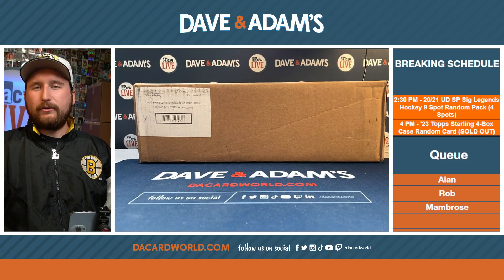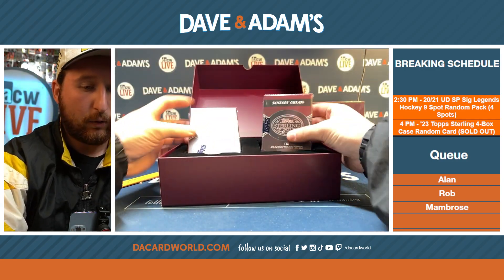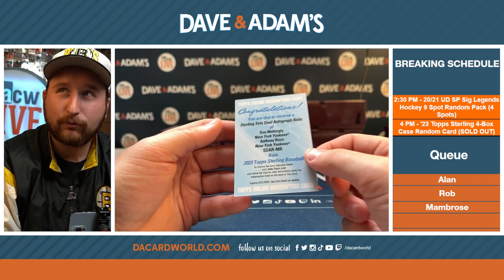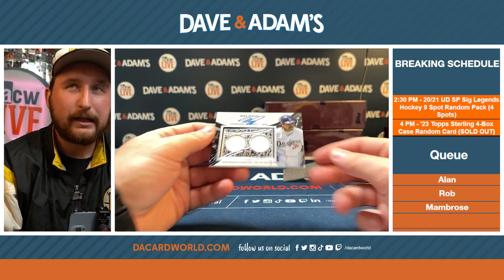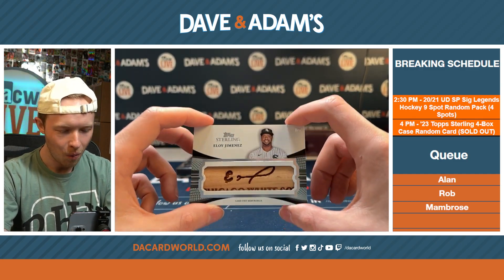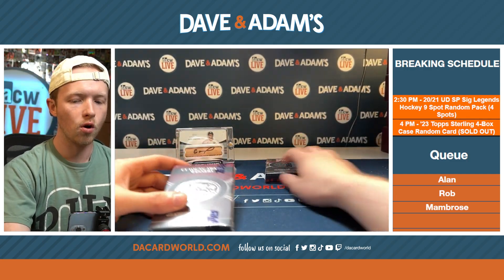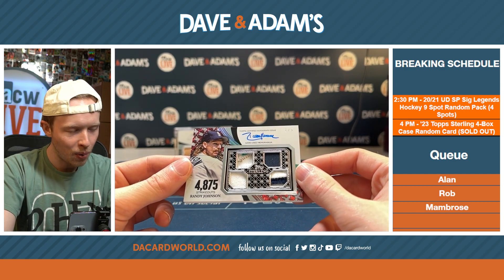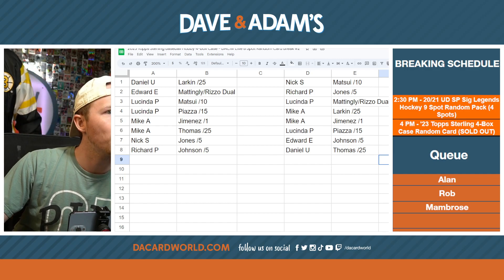2023 Topps Sterling Baseball Hobby 4-Box Case - DACW Live 8 Spot Random Card Break #2